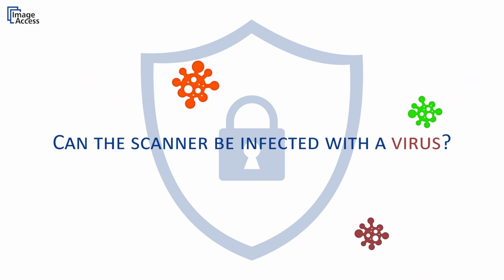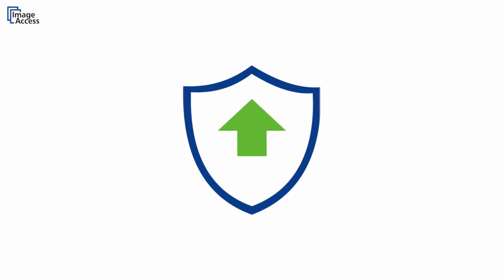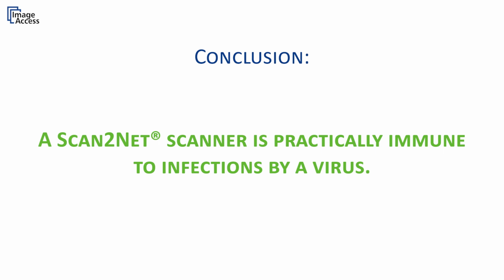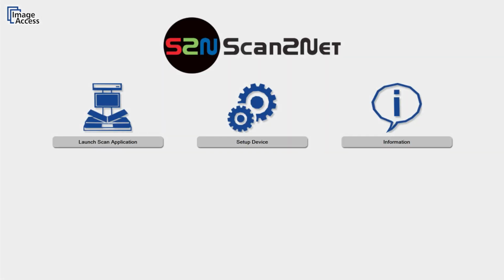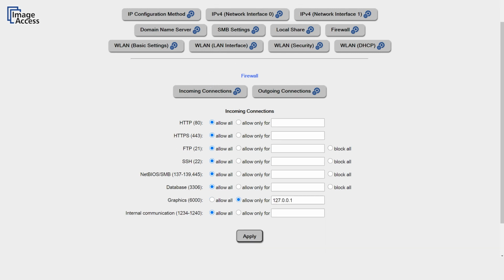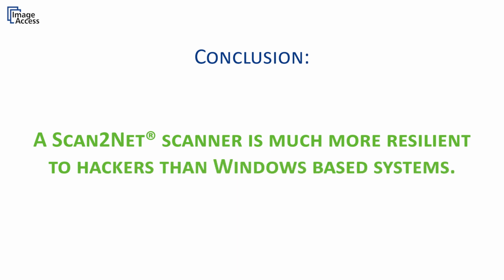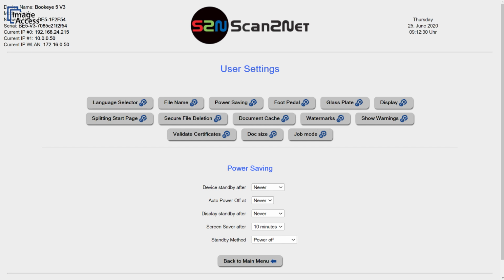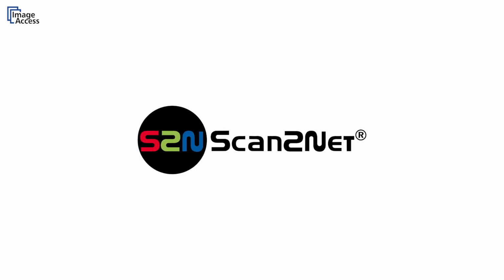EXPLANATION VIDEO Security 06/2022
This is an Image Access Explanation Video which introduces you to the security features of all Scan2Net scanners, whether they are Bookeye or WideTEK scanners, and describes how they adhere to the highest security standards in the industry.